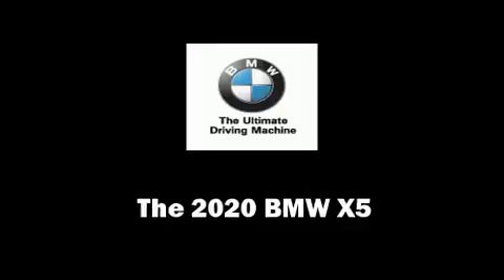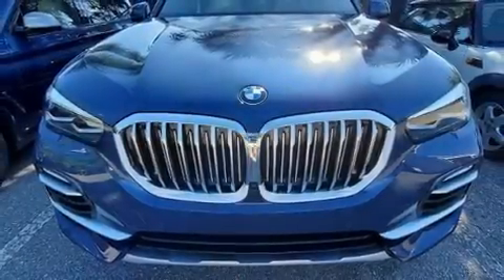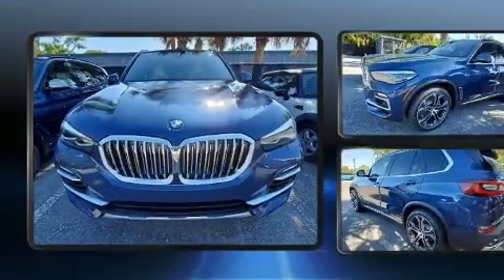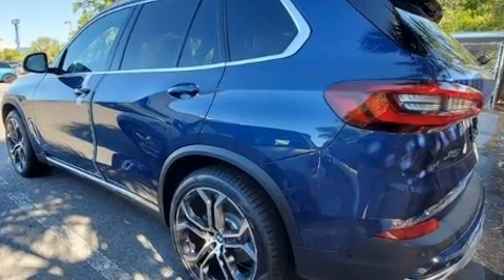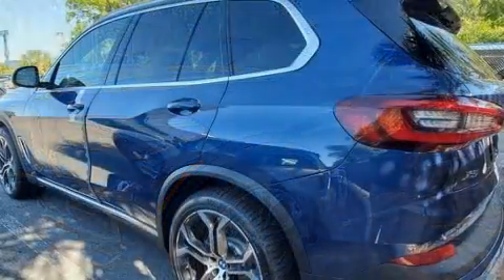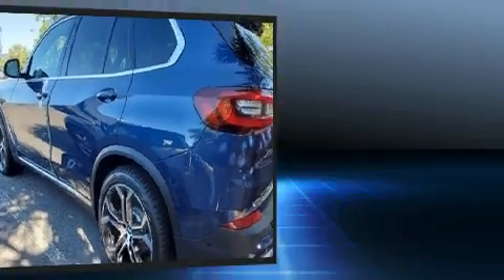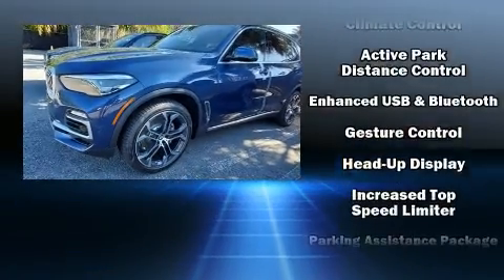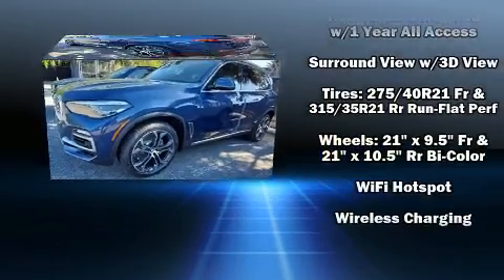2020 BMW X5 Sdrive40i Sports Activity Vehicle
Get excited about the 2020 BMW X5 It features an automatic transmission, rear-wheel drive, and a 3 liter 6 cylinder engine. A turbocharger further enhances performance, while also preserving fuel economy. A wealth of standard features means that you no longer have to sacrifice. Like heated seats, a tachometer, a power seat, a trip computer, a power rear cargo door, rain sensing wipers, a roof rack, and seat memory. The unique heads-up display projects vehicle information onto the windshield, including speed, gear selection and engine speed. Drivers benefit by not having to take their eyes off the road. Safety equipment has been integrated throughout, including: dual front impact airbags with occupant sensing airbag, head curtain airbags, traction control, brake assist, a security system, an emergency communication system, and 4 wheel disc brakes with ABS. With electronic stability control supplementing mechanical systems, you'll maintain precise command of the roadway. Our experienced sales staff is eager to share its knowledge and enthusiasm with you. They'll work with you to find the right vehicle at a price you can afford. We are here to help you.